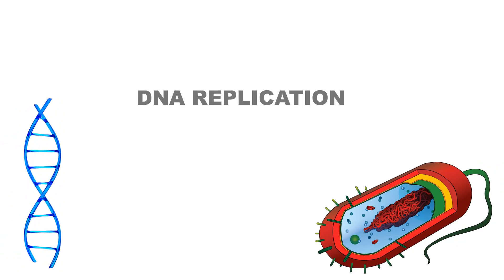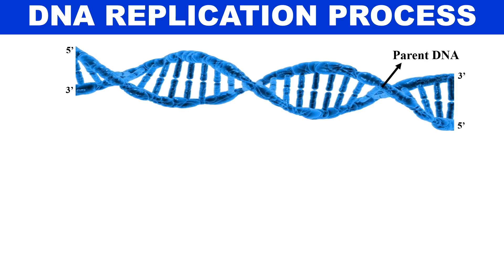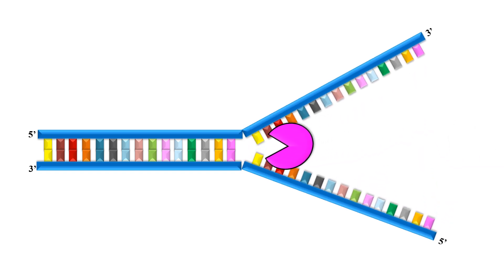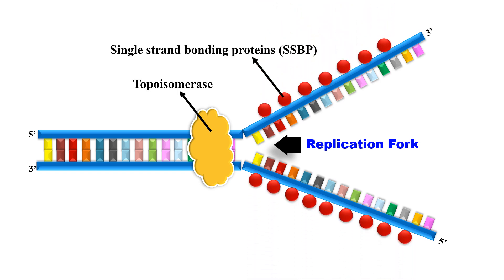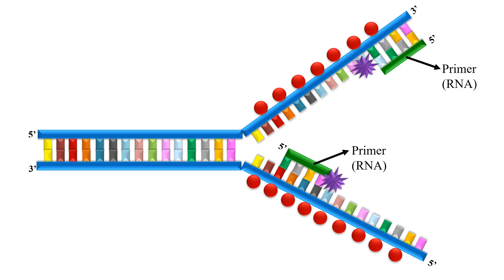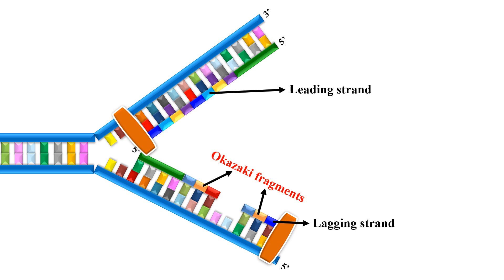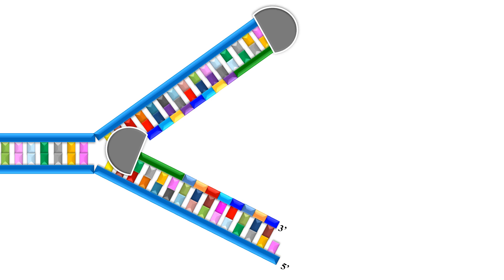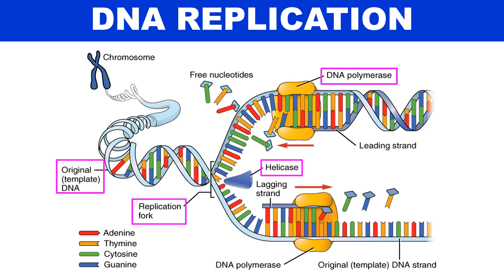Mechanism of DNA replication (Animation) | Molecular biology | Biotechnology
In this video you will learn about the DNA replication and its mechanism.

Mechanism of DNA replication (Animation)
Enzymes of DNA replication
Molecular biology
DNA duplication
DNA replication in biology
Biotechnology
Biology
Science of DNA replication